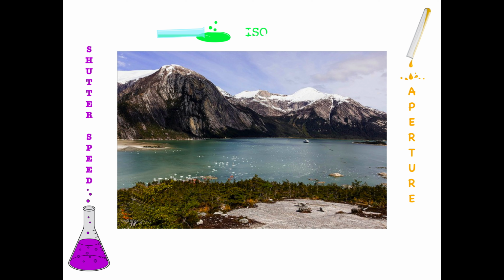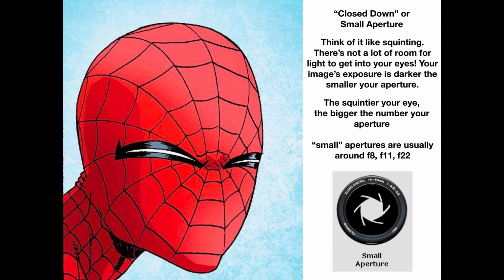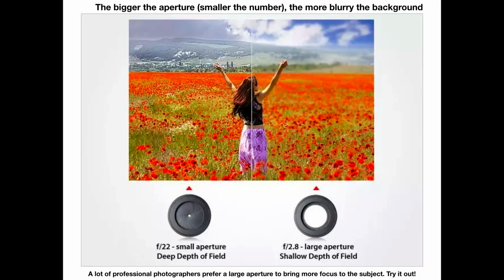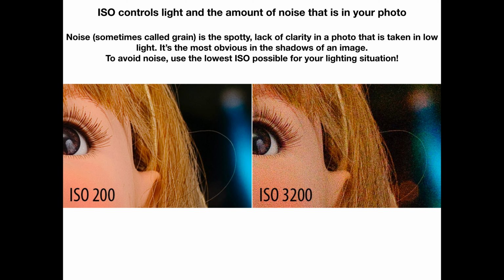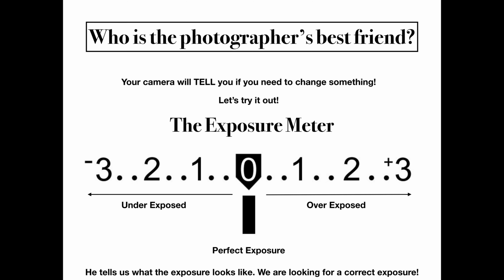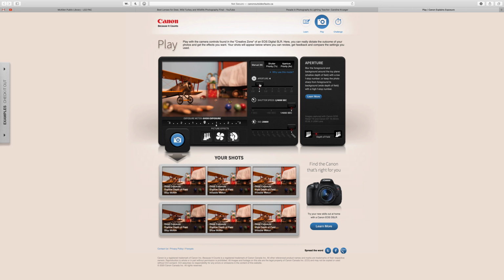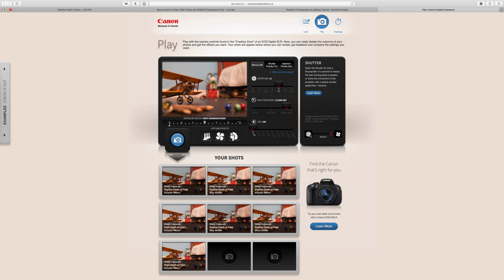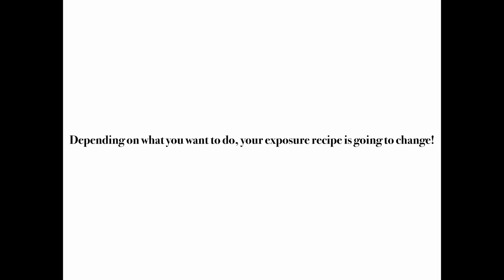Photography & Lighting Week 2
HOPE Co-op Week 2 of Photography & Lighting Class. Today we will cover the exposure triangle and how to use it with Manual mode.